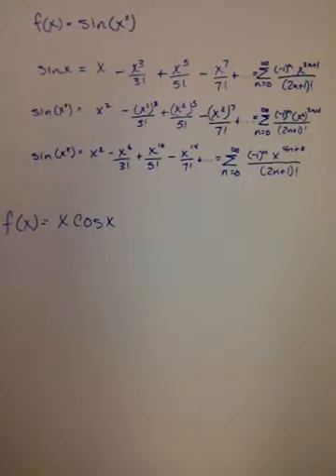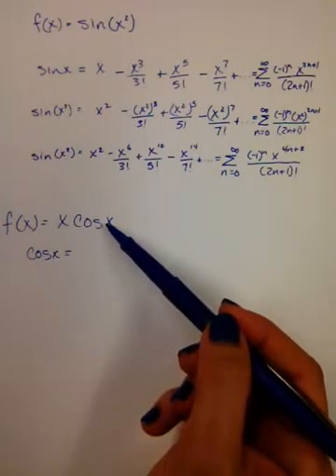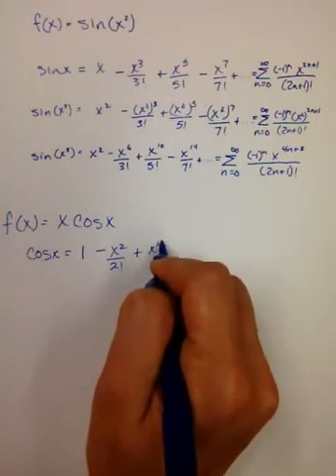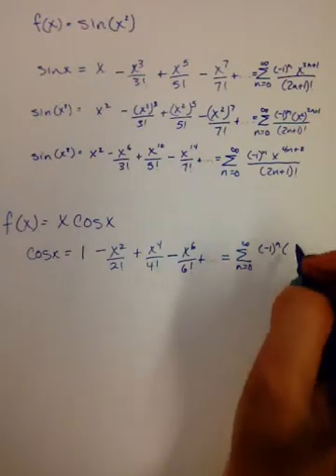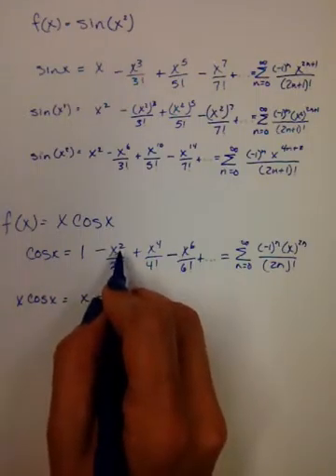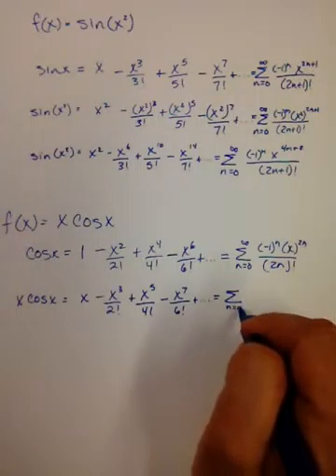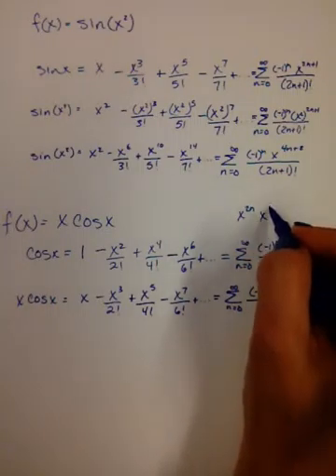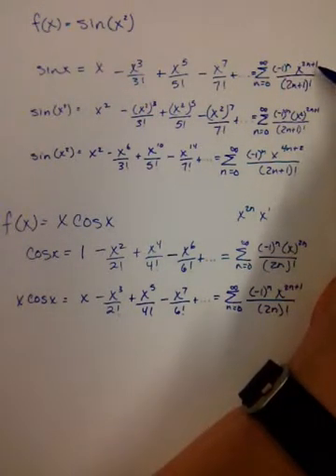Manipulation of Series Part 2